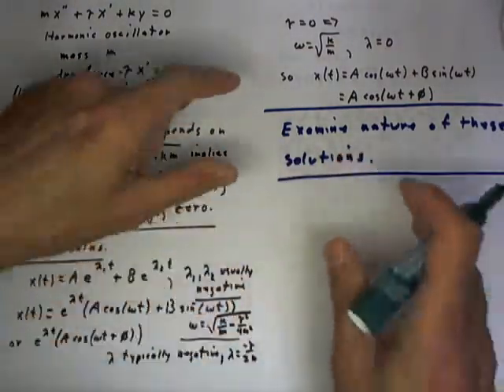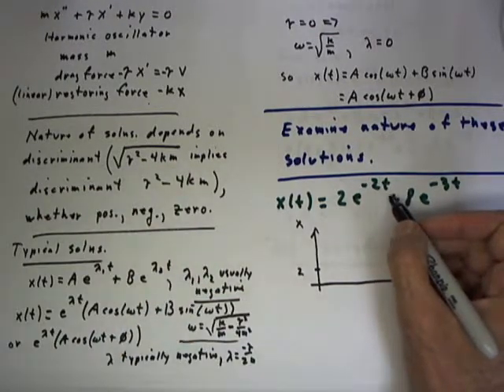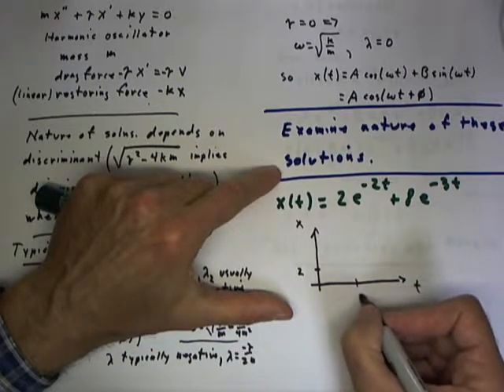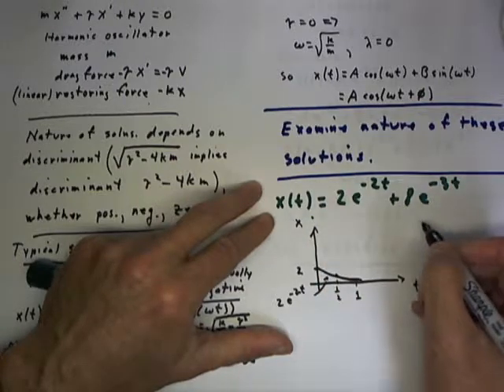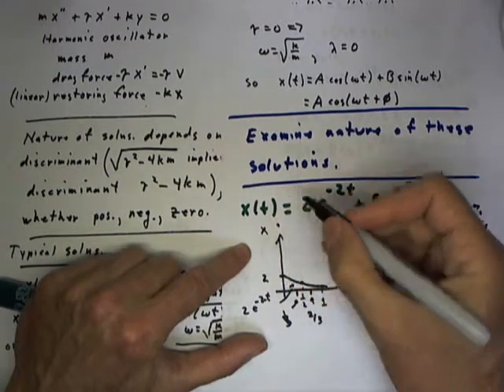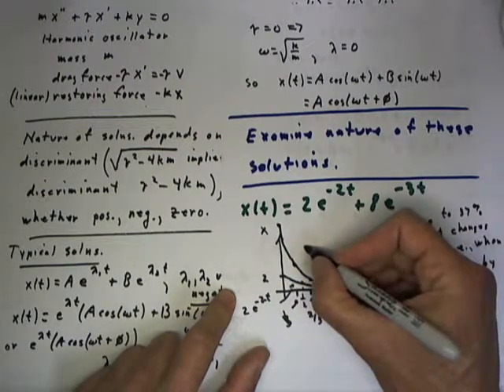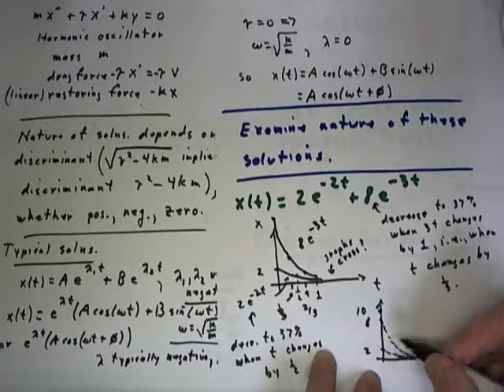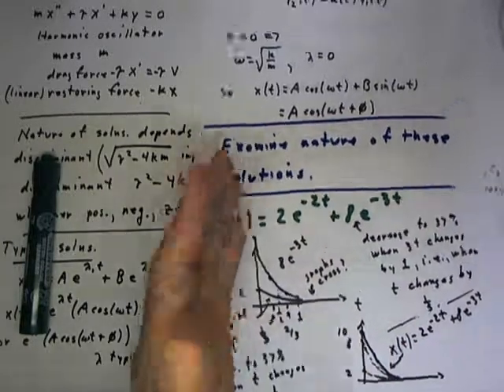diff 04 032